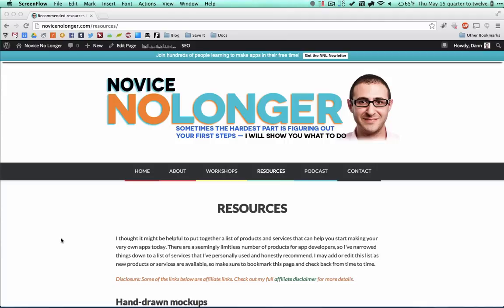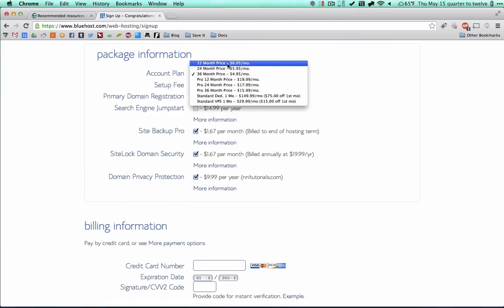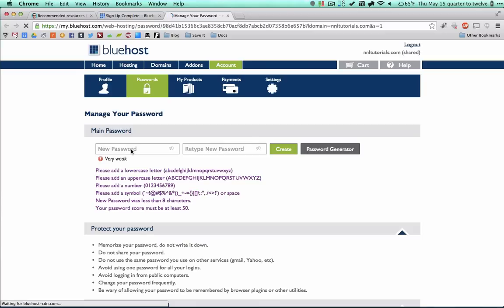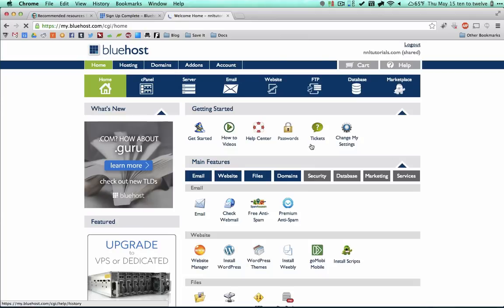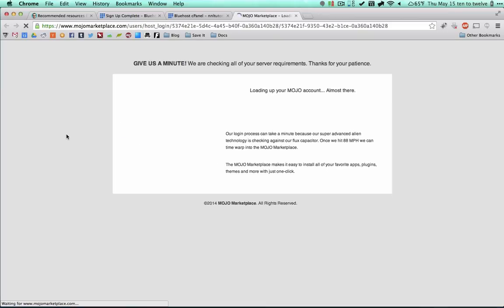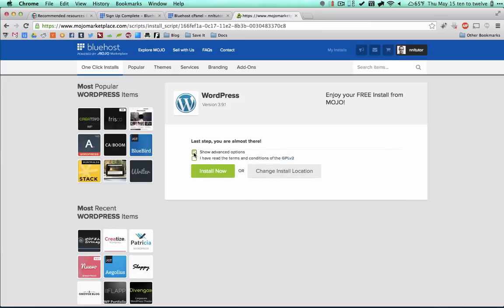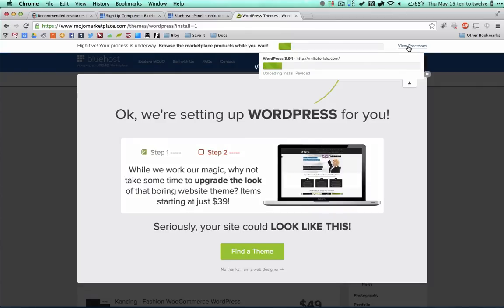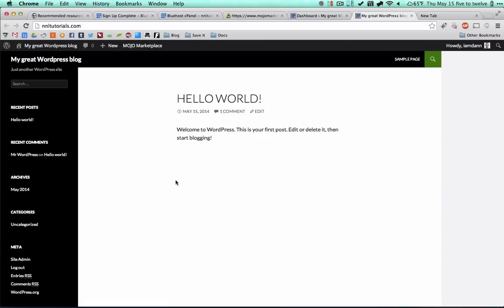6-minute website: 01 Get a domain, hosting, and Wordpress installed with Bluehost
Novice No Longer's Wordpress Tutorial Part 1

Check out the full video course, all on one

Learn how to purchase hosting, get a free domain name, and install Wordpress in less than six minutes!

I'll walk you thought the entire process, showing you what settings you need to select, what information you need to input, and the buttons you need to press.

You'll have your very own blog, with your very own domain name, in just six minutes.